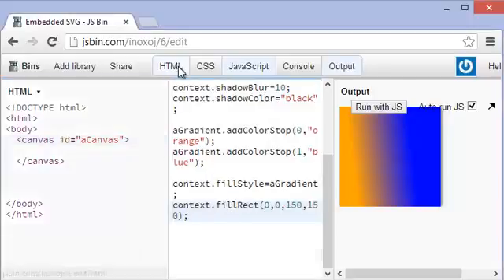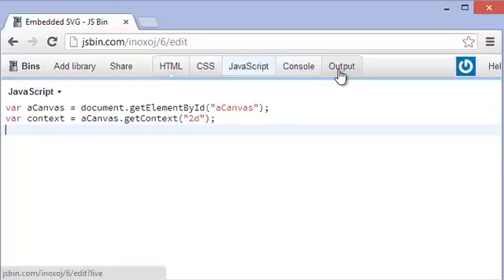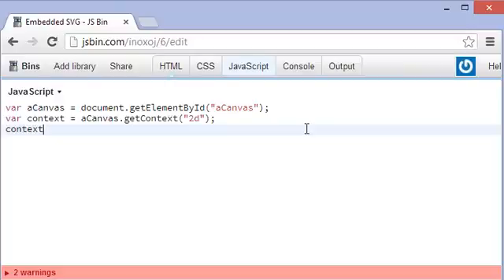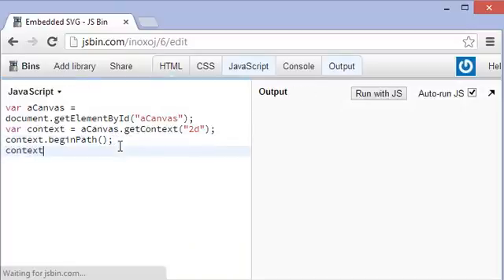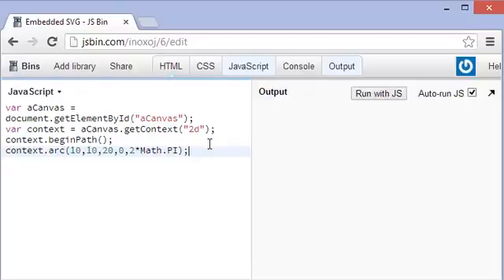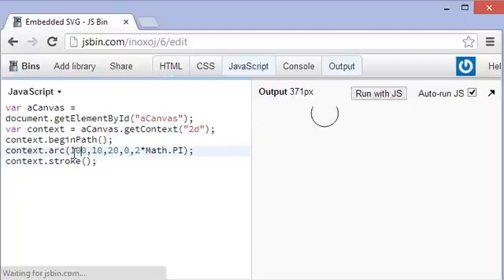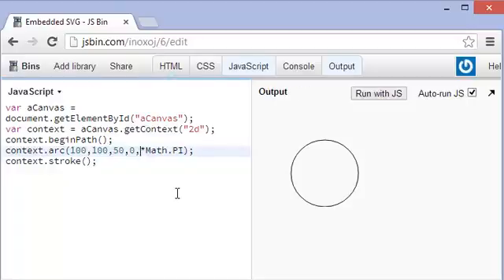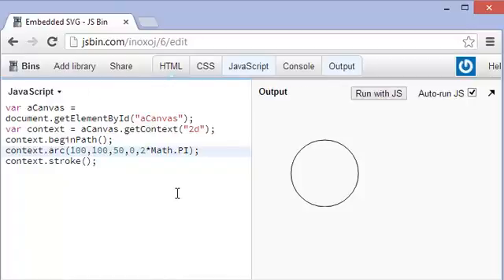4 Drawing a circle on the canvas 0304